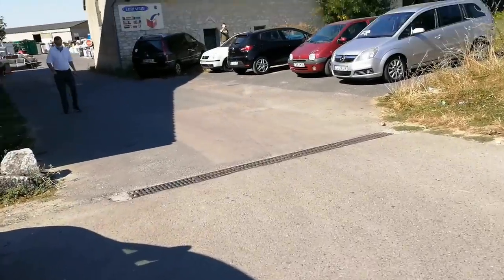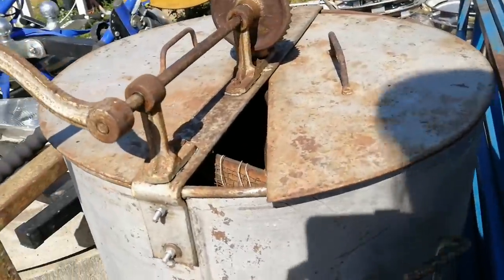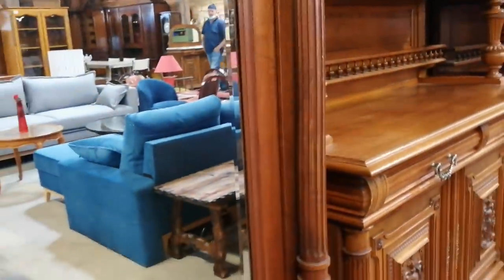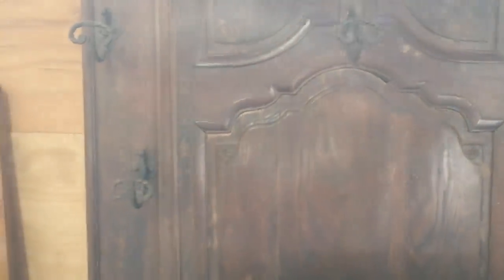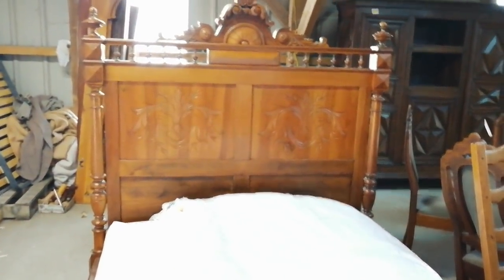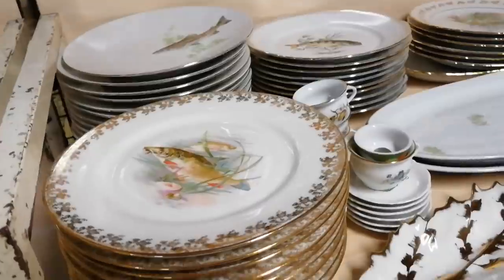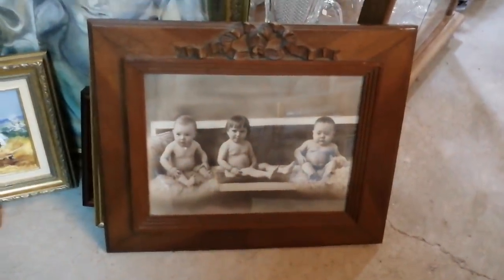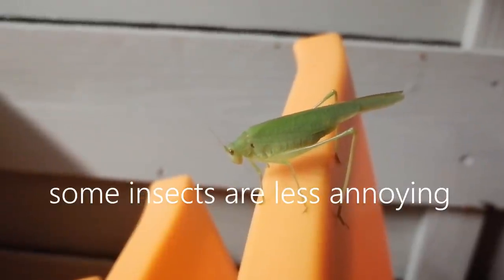Not Quite a Chateau DIY 92 - Wardrobes and Armoires - and a Quirky old Courtyard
Now the restaurant is up and running we are getting a little more time to ourselves. We visited a local brocante to look for some wardrobes/armoires as we are trying to finish the decorating and furnishing in the upstairs apartment, more about that will be coming soon.
We live in the heart of France in a region called The Berry.
We have over 40 rooms to renovate so there is plenty of work to be done. We enjoy trawling  the local Brocantes, flea markets, vide greniers  and antique shops for quirky furnishings and furniture.
We love to find out about local history and often visit other peoples buildings including our friends’ Chateaux. Join us as we work, explore, learn new skills and generally have fun, living in France.